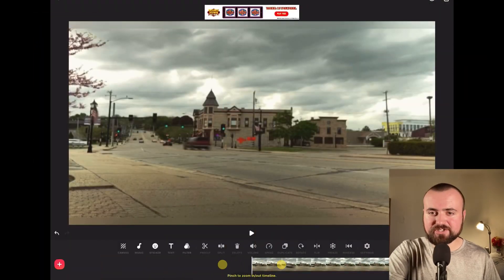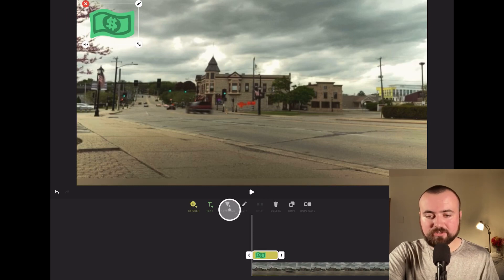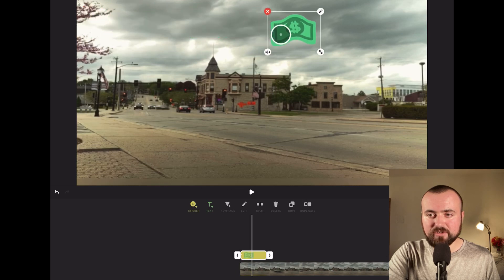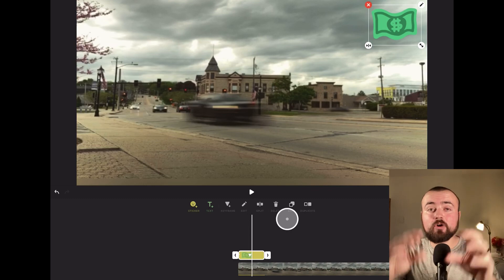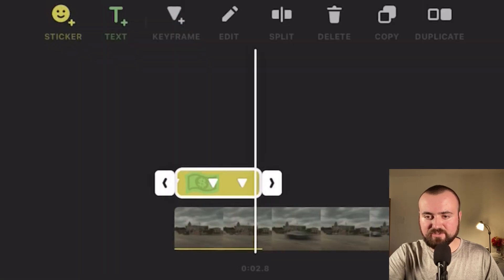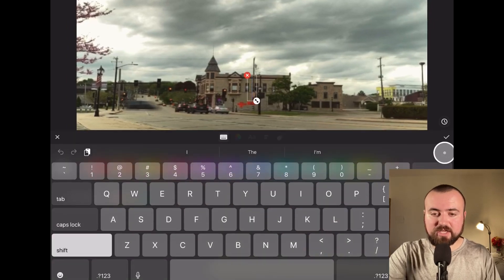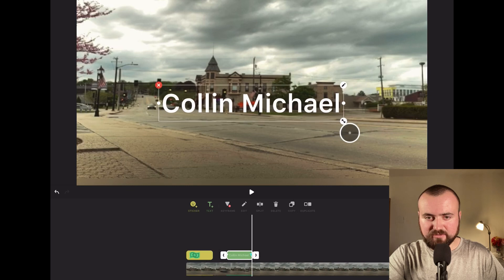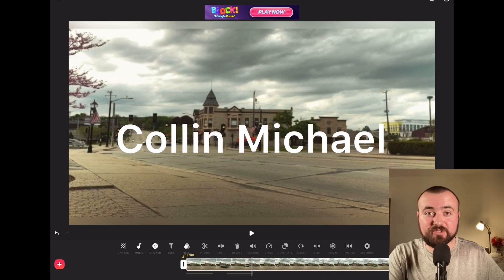How To Use Keyframe Animations in InShot Video Editor.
If you want to learn how to use key frames within InShot, this is the video for you! Why are you still reading this? Just watch. :P